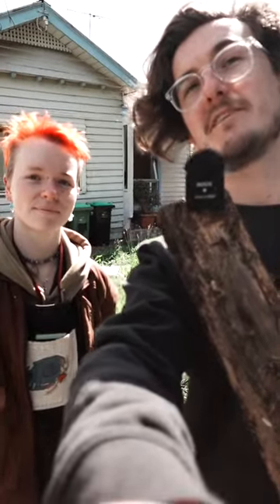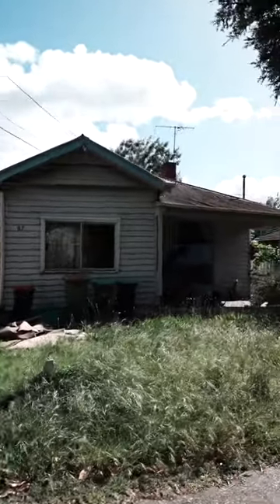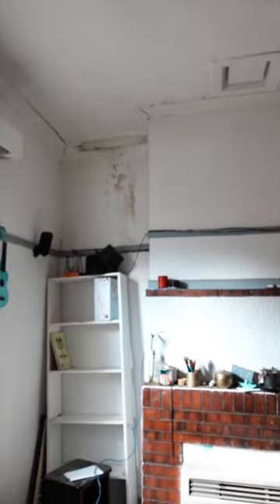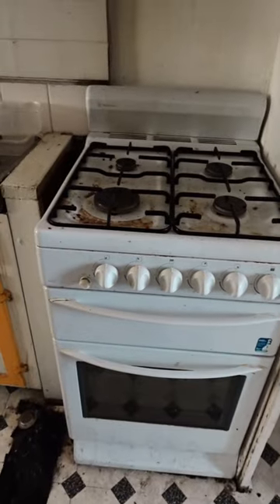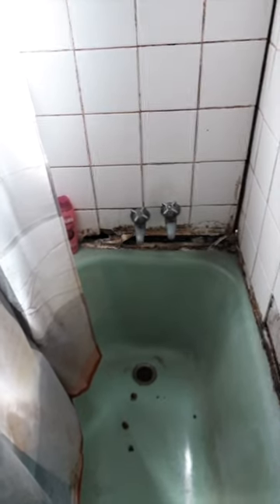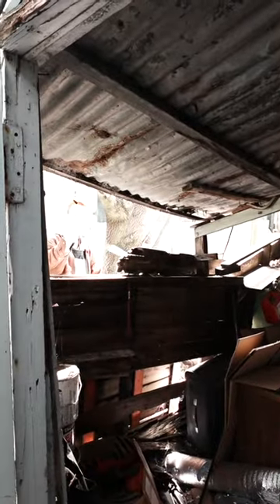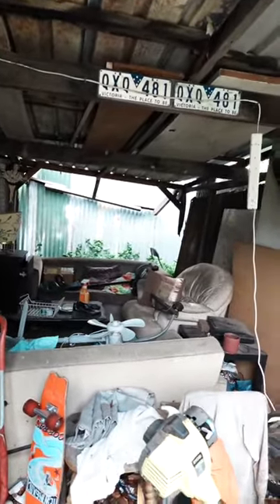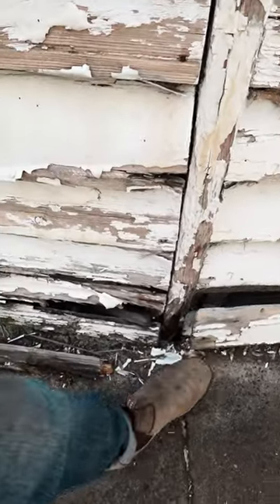87 Kellett Street, Northcote - Miles Real Estate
The Victorian Government is not protecting renters in situations like these.
The government needs to prosecute landlords and real estate agents who break their laws, and not rely on renters to do their job for them. This is not okay.